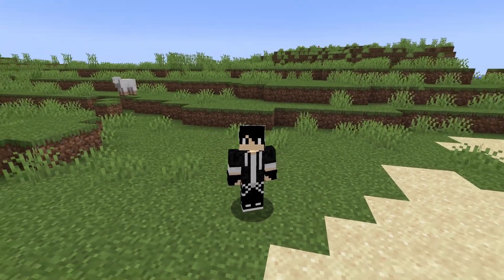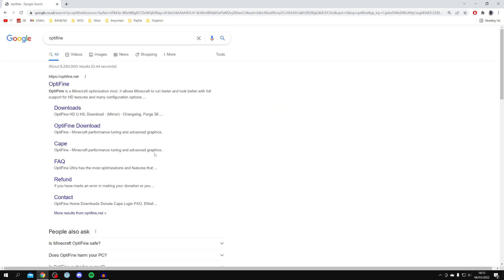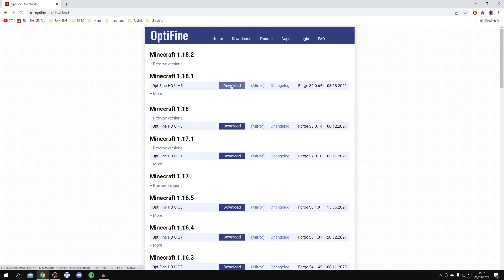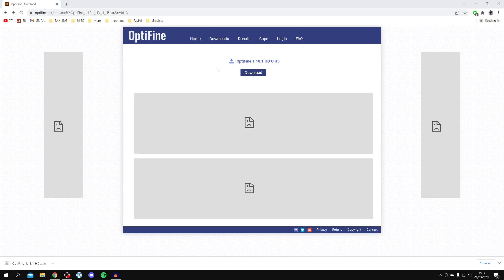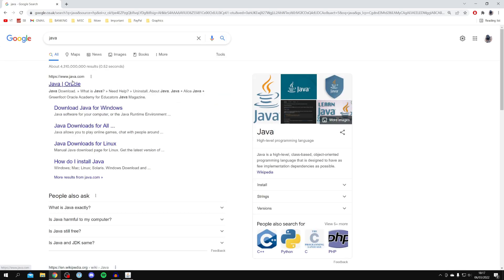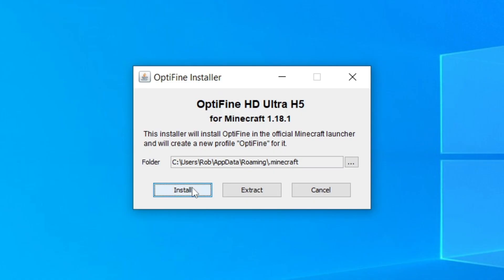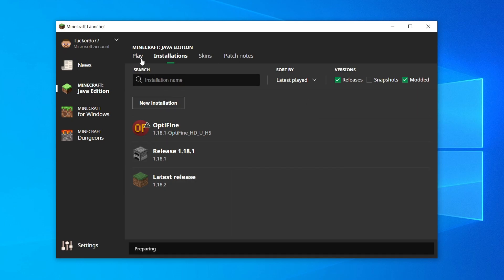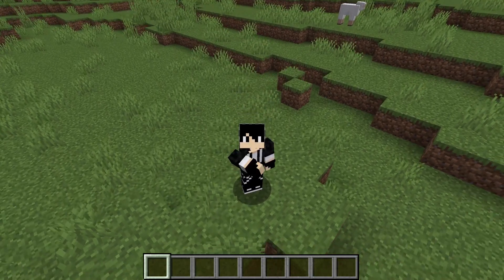How To Install Optifine On Minecraft [Guide] | Download Optifine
I show you how to install optifine on minecraft and how to download optifine for minecraft in this video!

GuideRealm